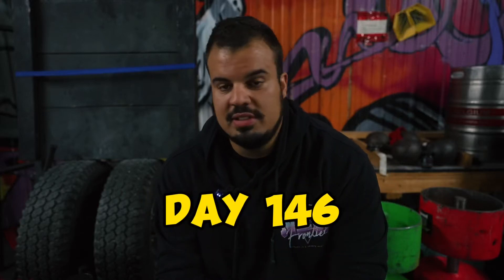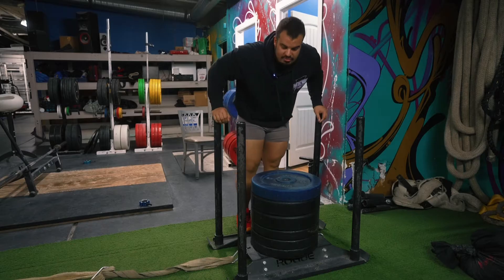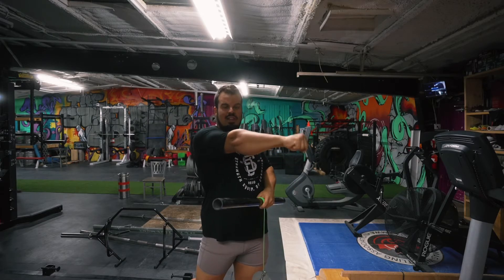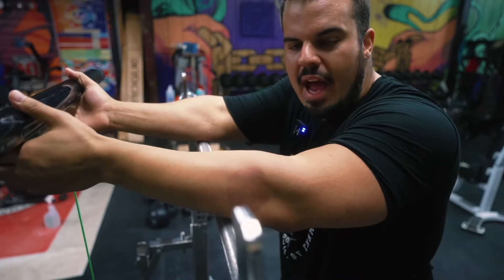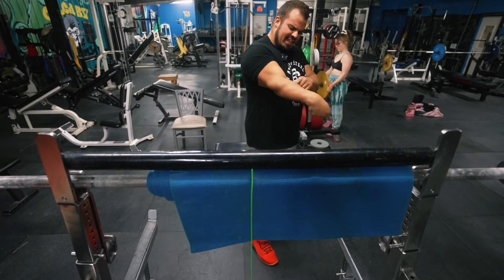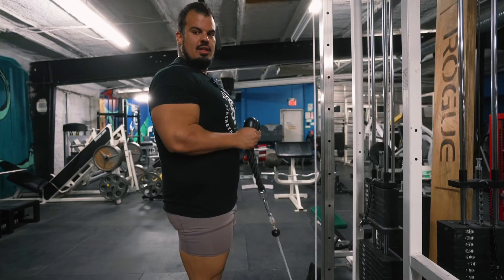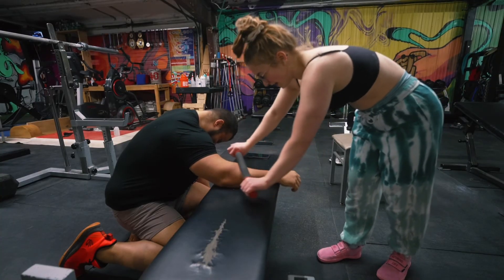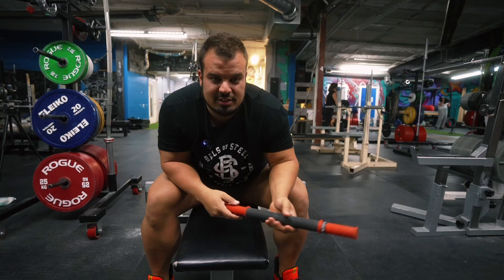How to Grow your Forearms - Cutting day 146